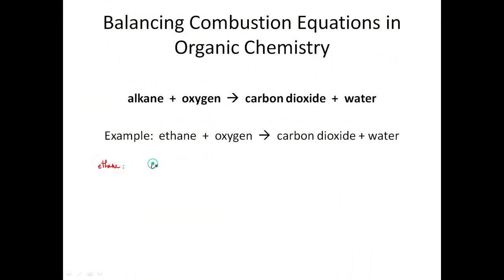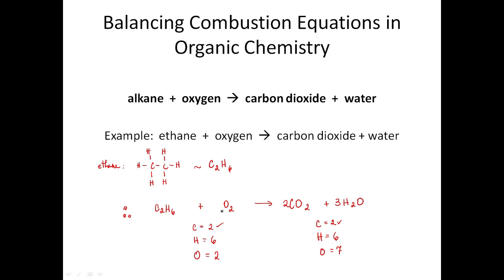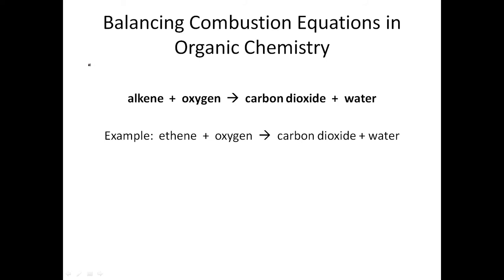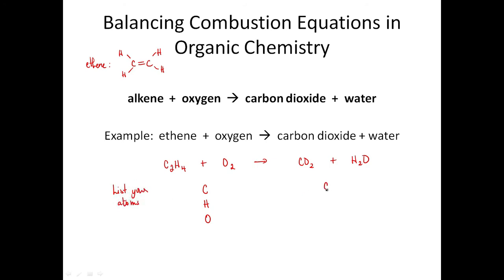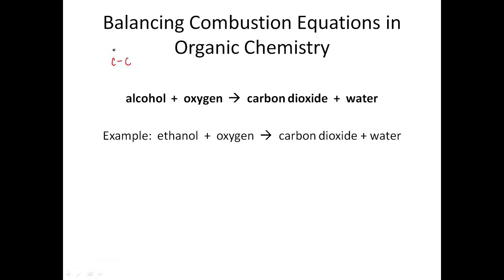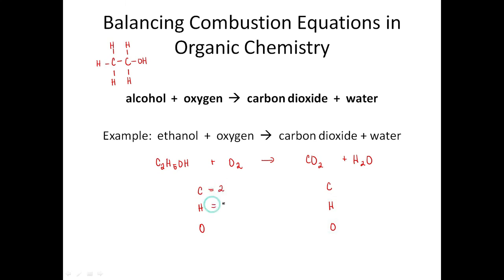Balancing Combustion Equations in Organic Chemistry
Let this video teach you cool and easy ways to balance equations.